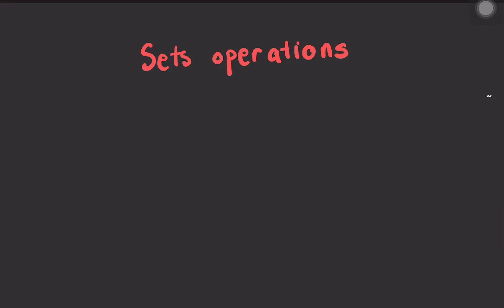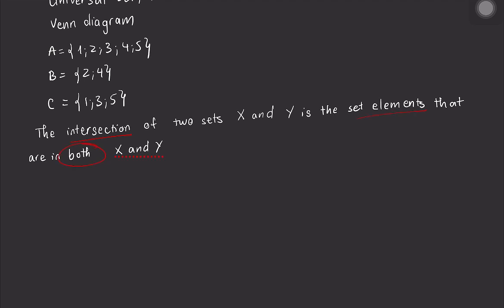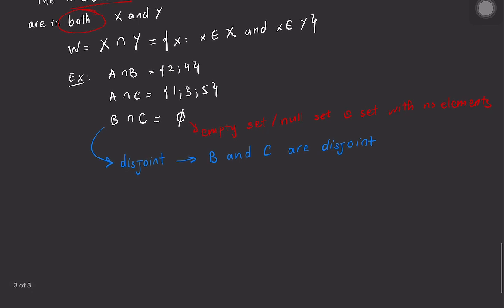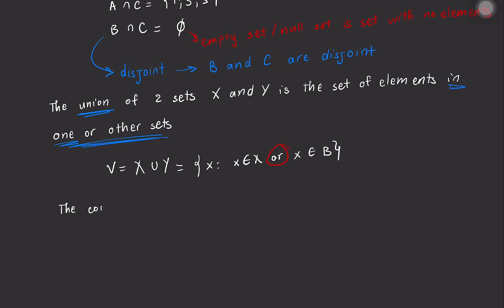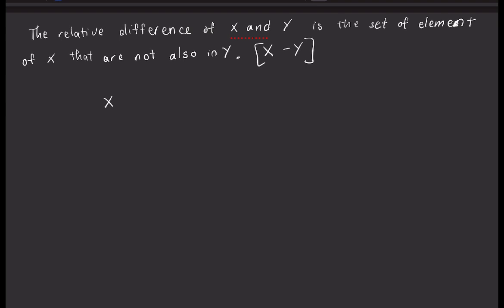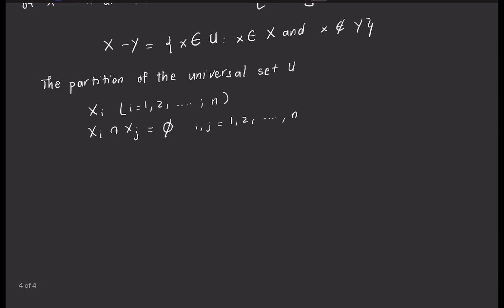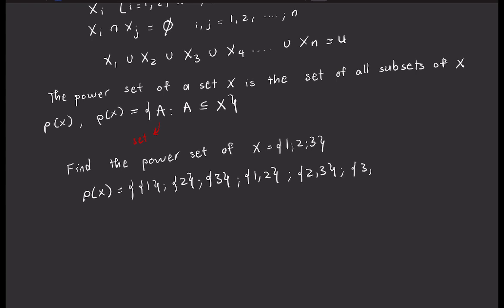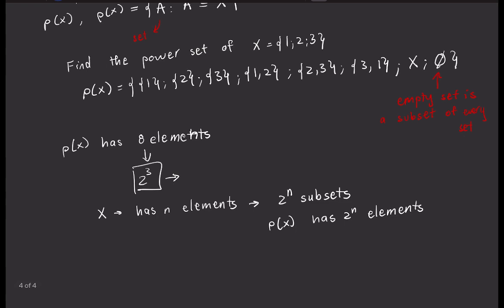Sets Operations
These are the operations regarding sets and subsets.